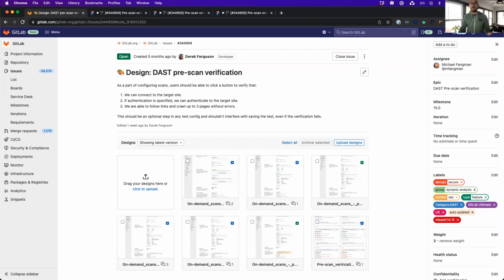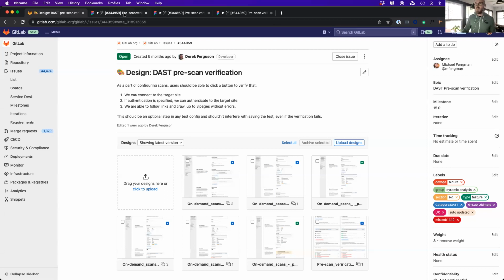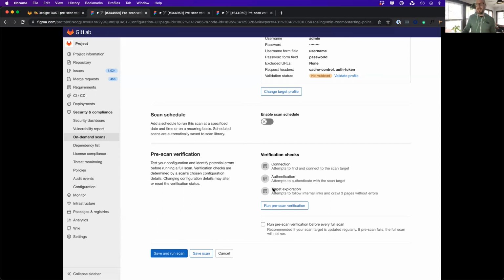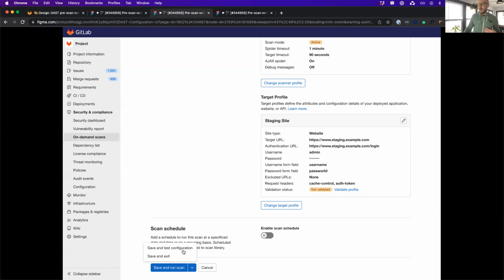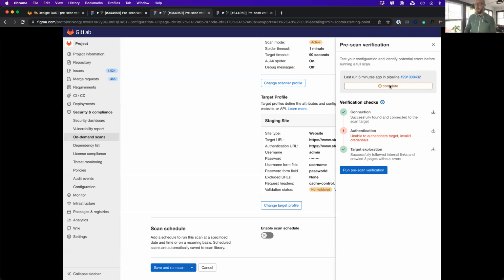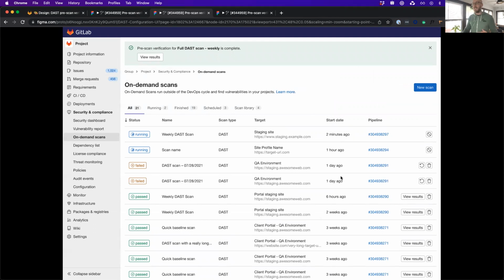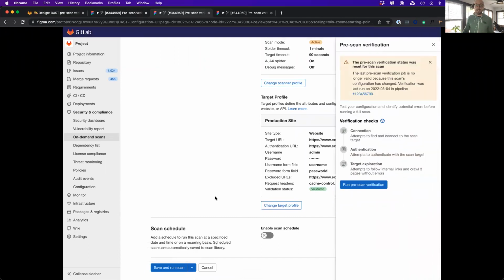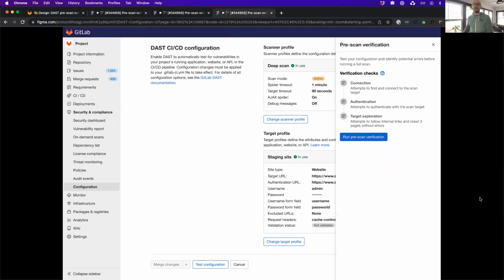DAST pre-scan verification - design proposal walkthrough